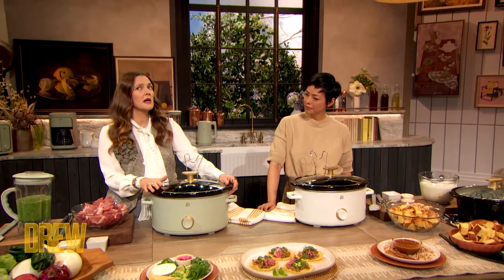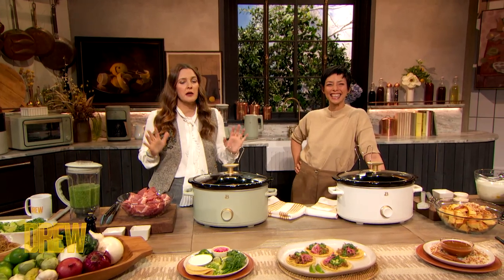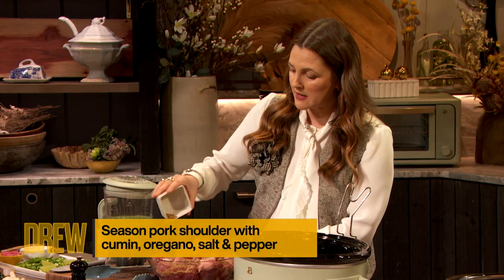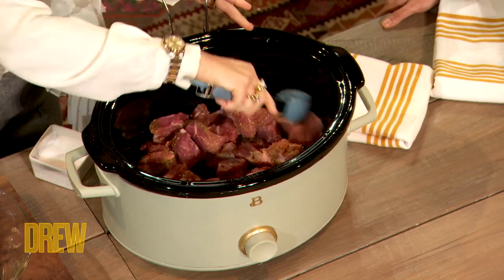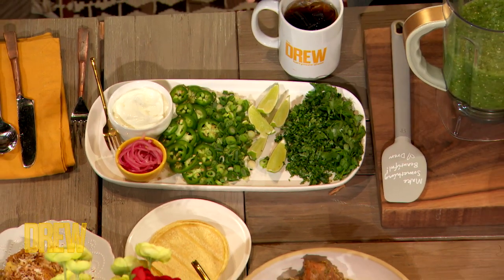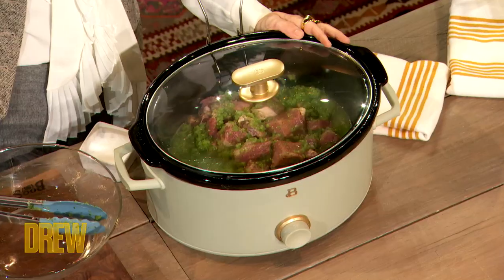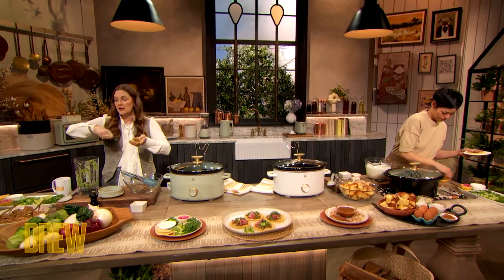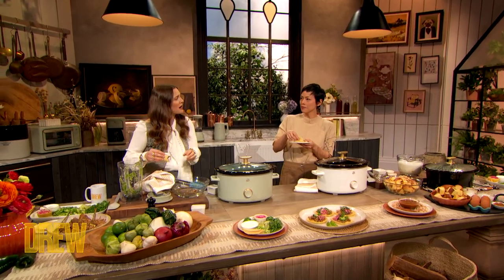Drew Shares the Secret to Her Scrumptious Pork Carnitas Recipe Using Her Slow Cooker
Drew and her "Rebel Homemaker" cookbook partner in crime, Chef Pilar Valdes, walk through making her slow cooked pork carnitas using a Beautiful brand slow cooker.